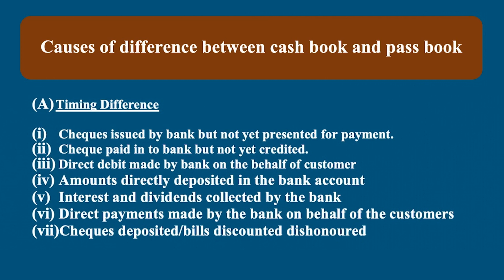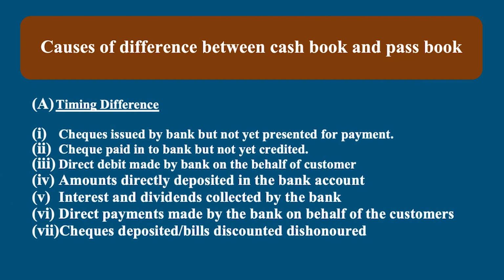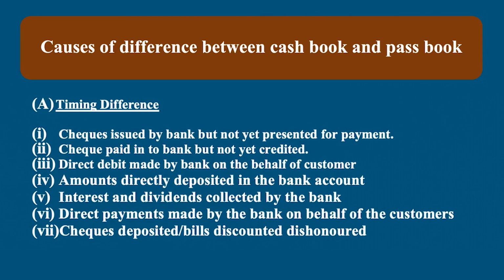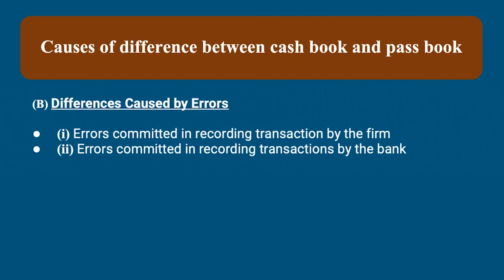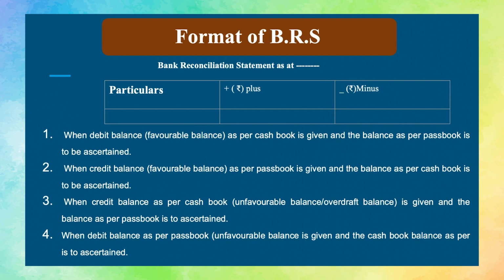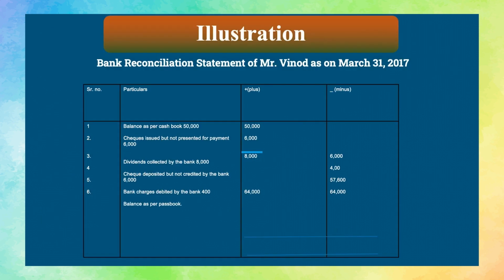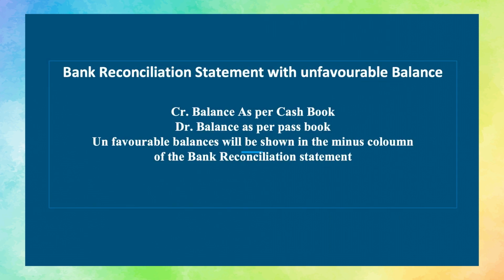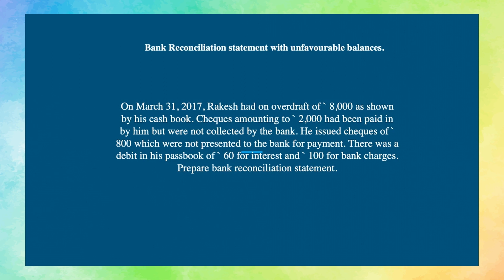BANK RECONCILIATION STATEMENT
BANK RECONCILIATION STATEMENT, CLASS-11